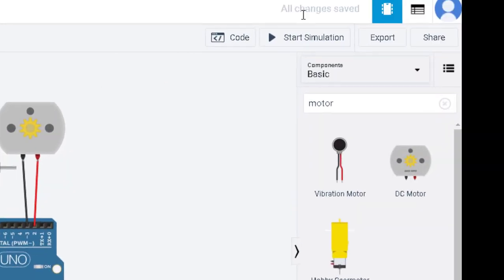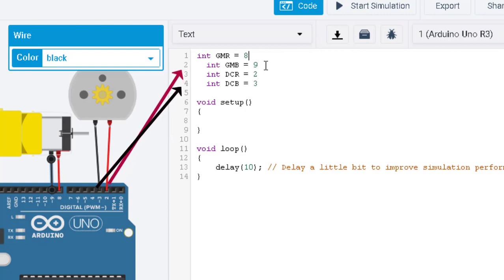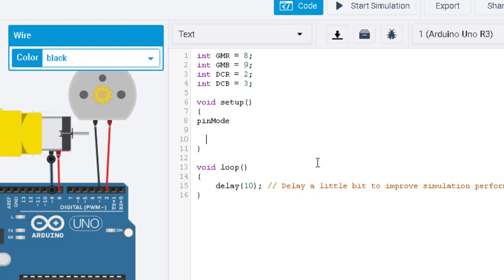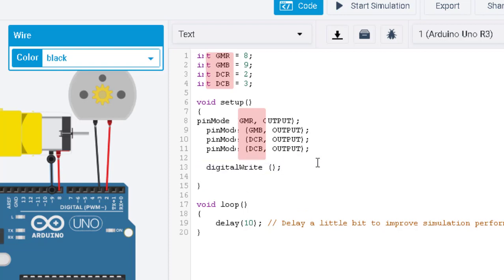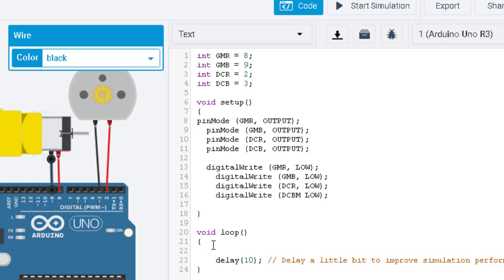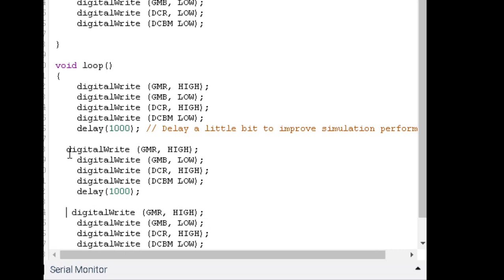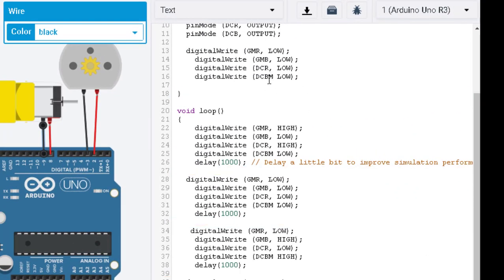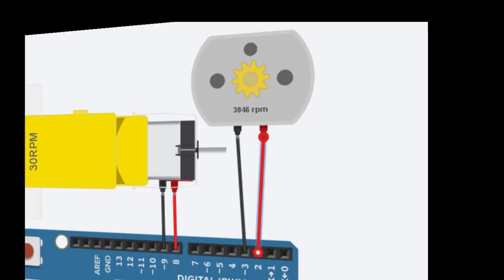MOVE MOTORS ON ARDUINO